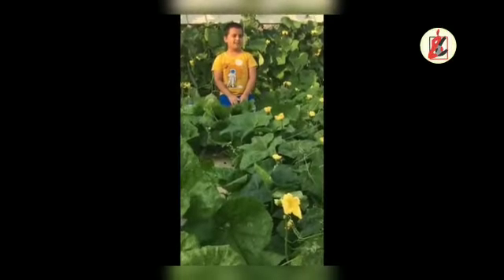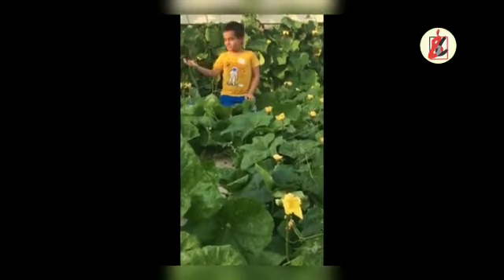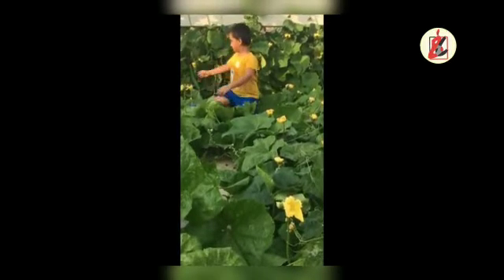A tour to an Ideal House by Parth Pandey - Class 5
An ideal home is one that needs little maintenance and is sturdy enough to last a lifetime. Well-designed spaces that are optimised to offer maximum utility should be preferred. The architecture, spatial planning and master planning of the layout should be accommodative of your family's needs in the long run.
So here is the Scholar of Banbury Cross Educational Academy taking you to his house tour and explaining the importance of an Ideal House.